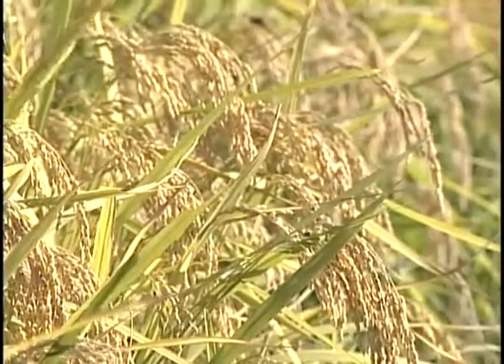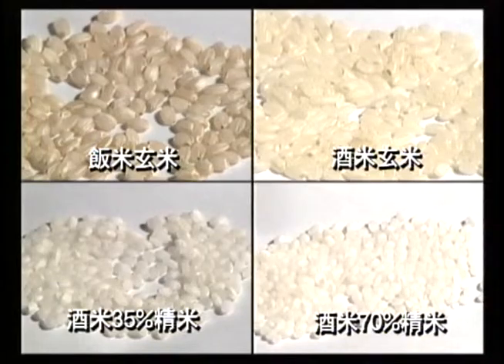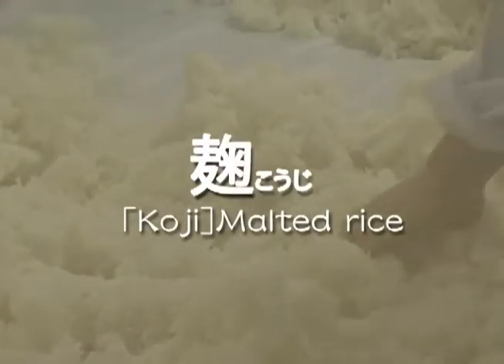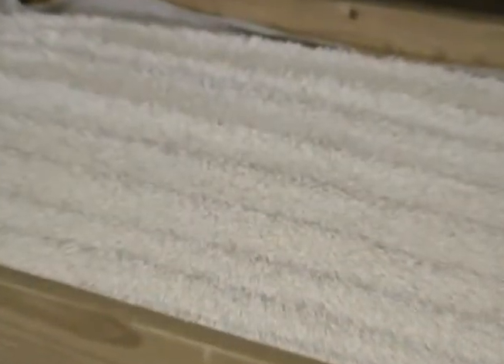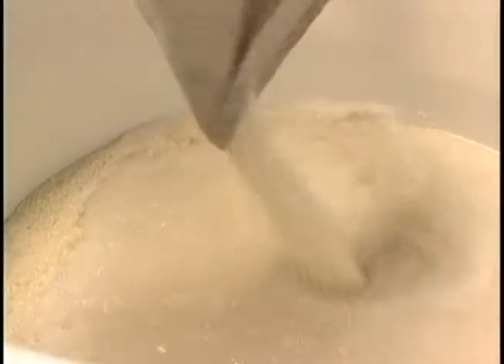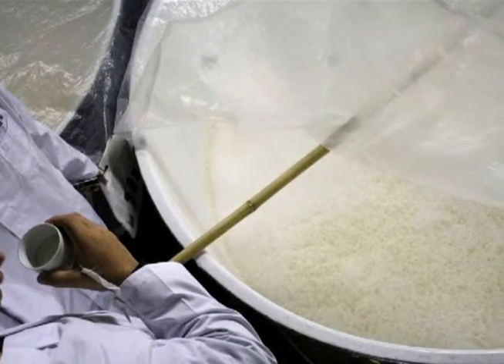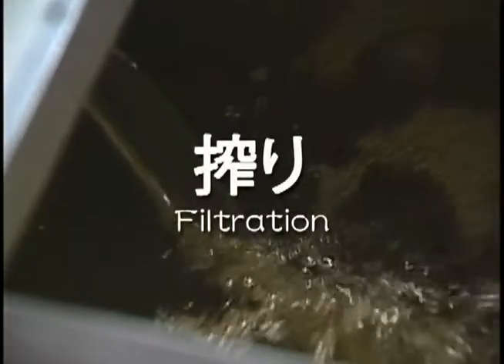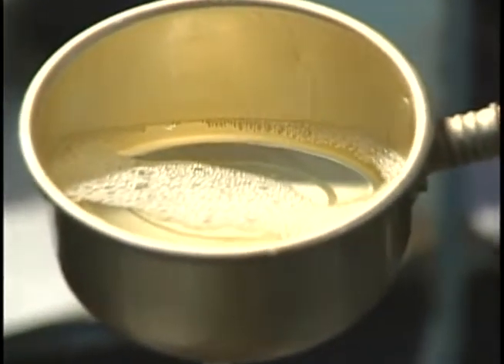Sake Making Process, Niigata, Manotsuru and Kura Selections, VDS# 34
Learn about how sake is made from fifth-generation Niigata brewery Obata Shuzo (Manotsuru).